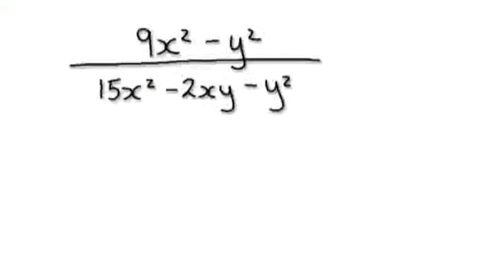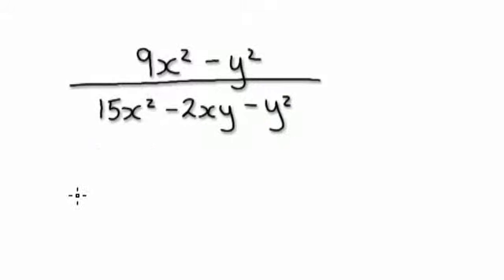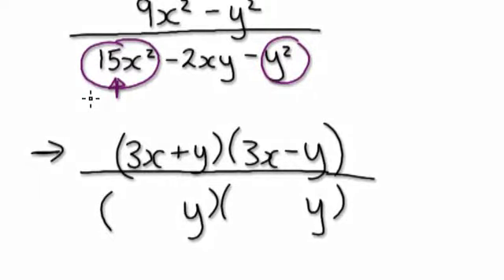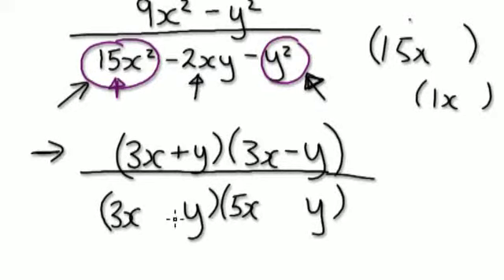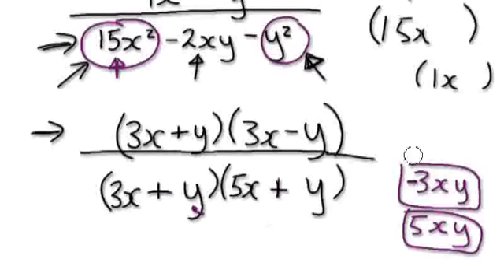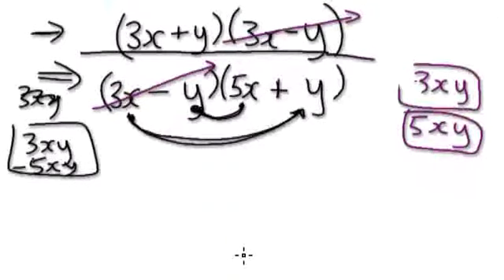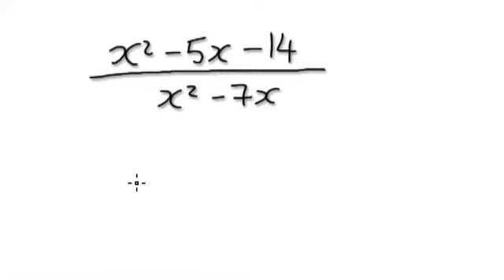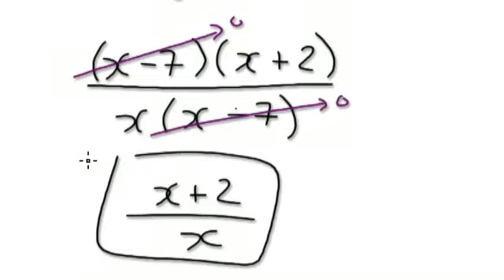Video 751 - Simplifying Quadratic Fractions - Practice 5